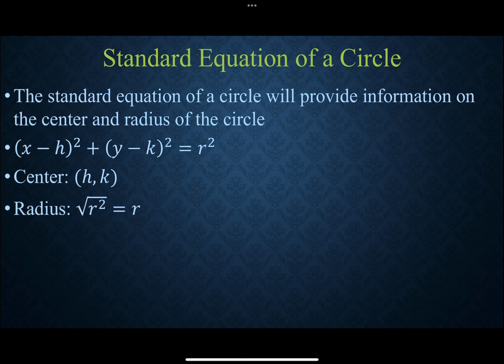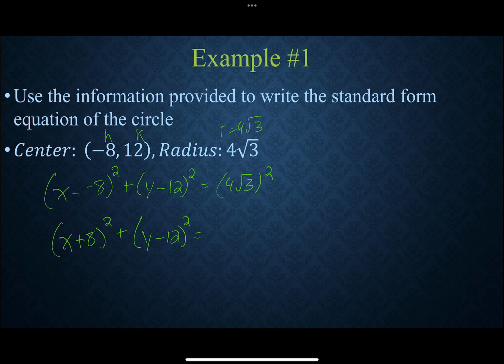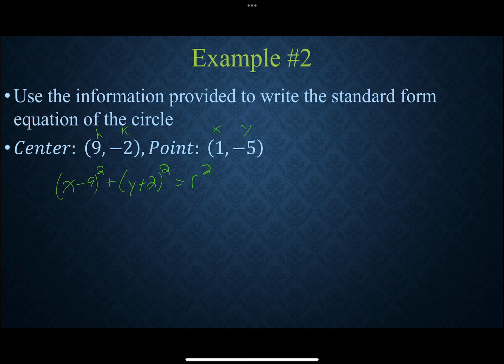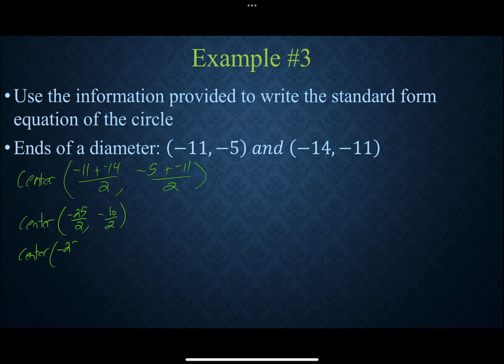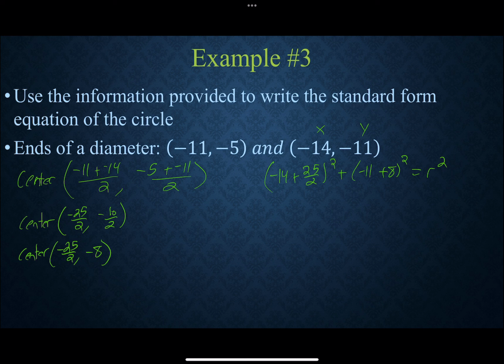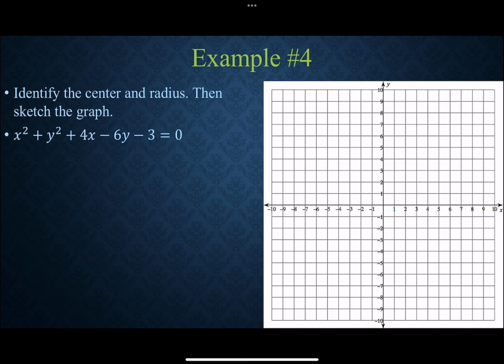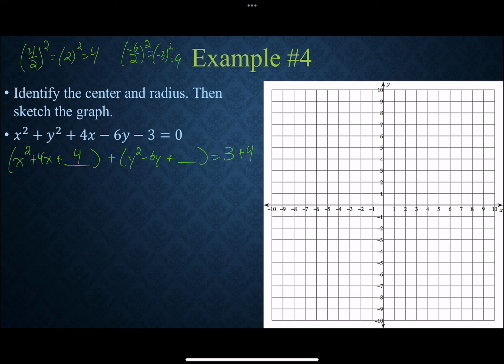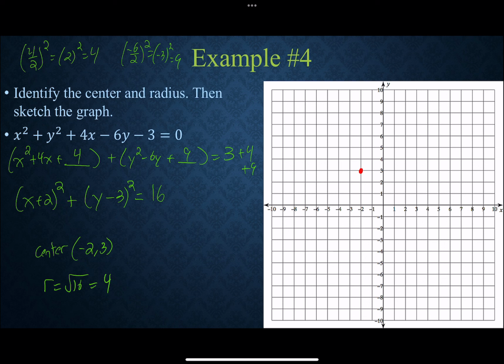8.1-Circles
This video shows how to write the equation of the circle in standard form and explores how to finding important points to create the graph of a circle.